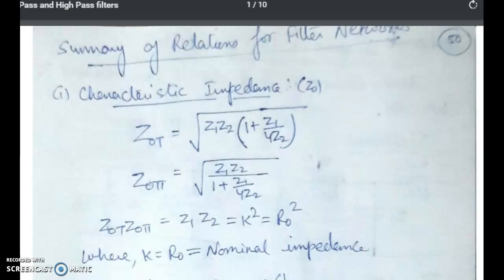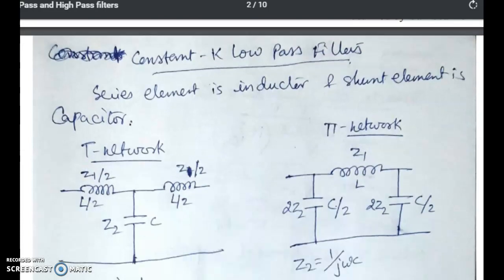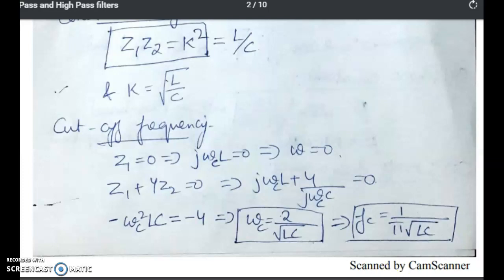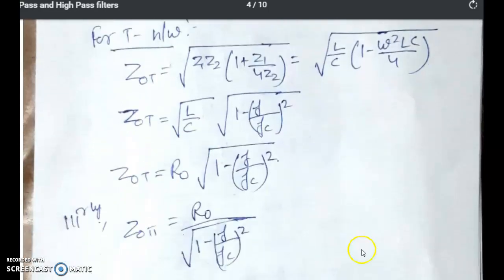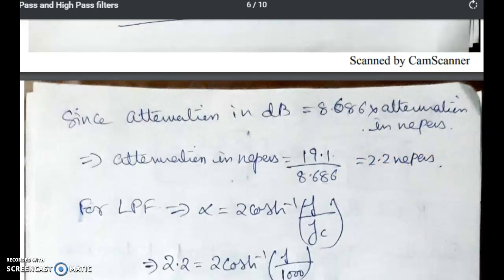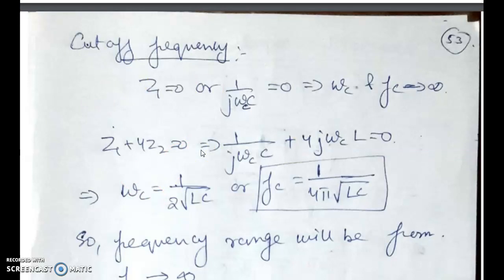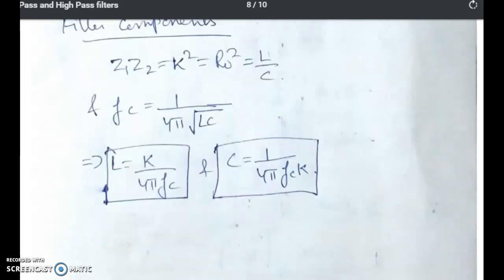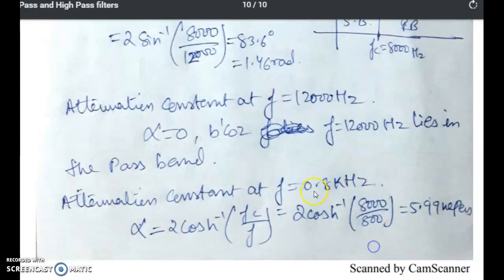Design of Low Pass Filter and High Pass Filter